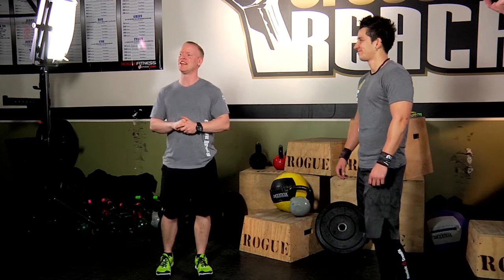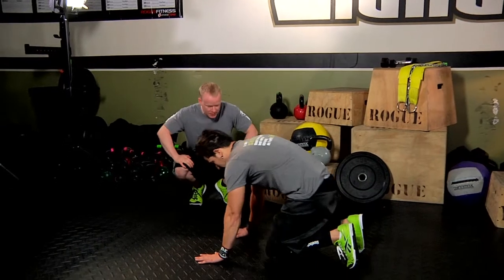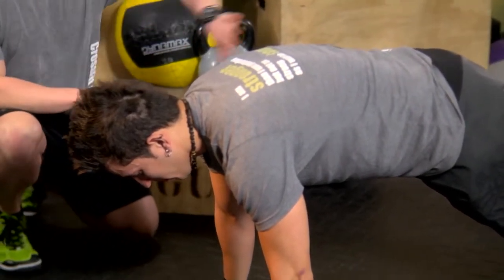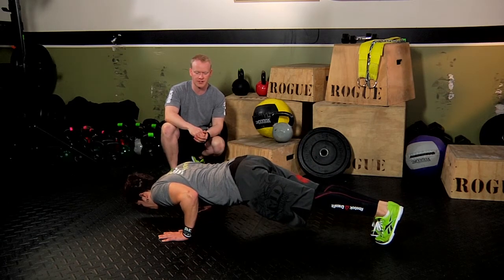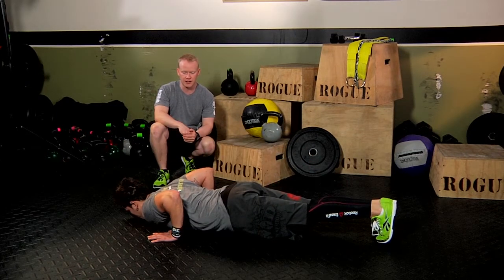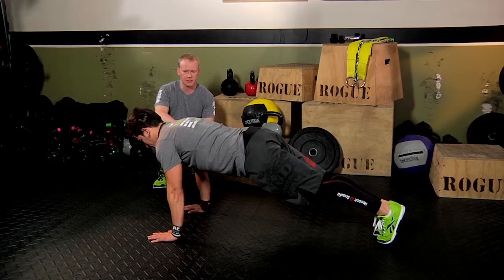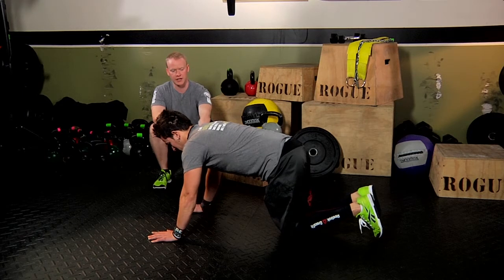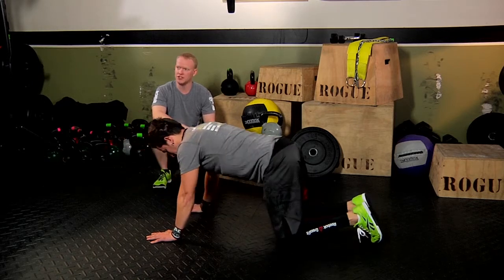Crossfit Reach Pushups